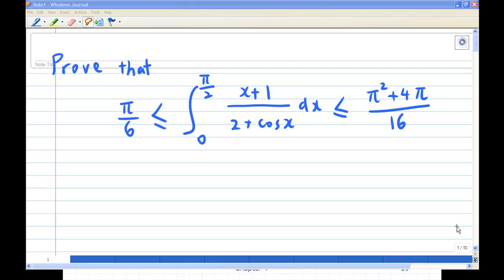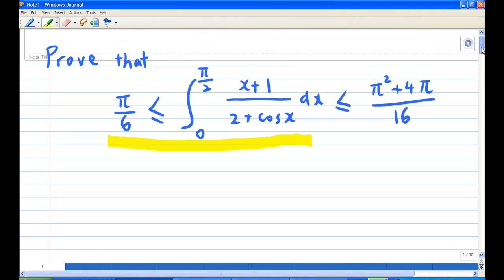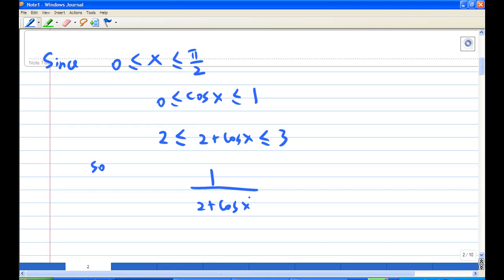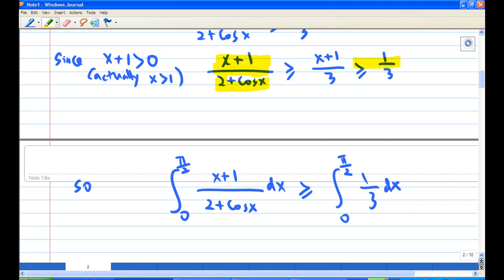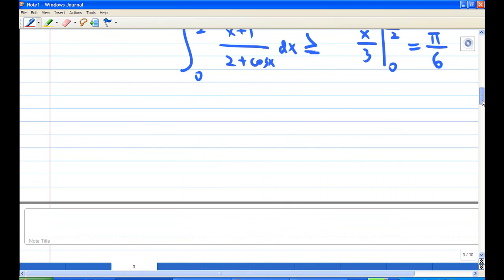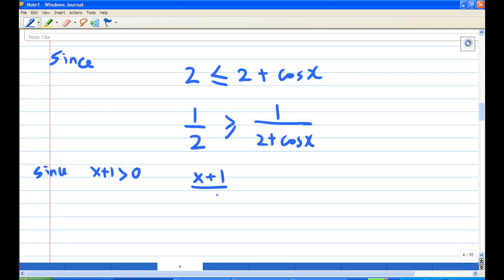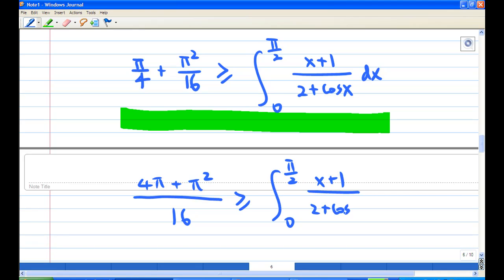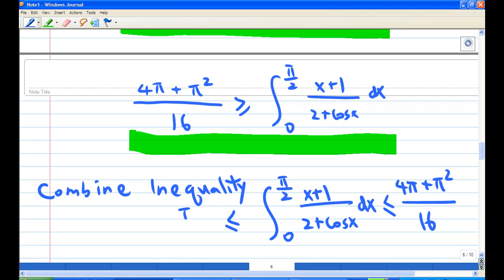integral inequality.mp4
Applying Integral Inequality